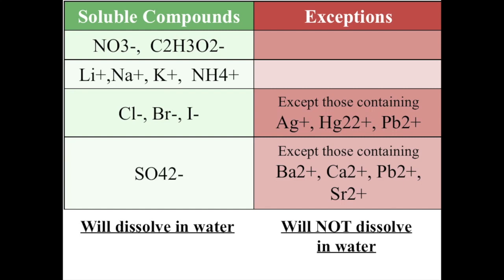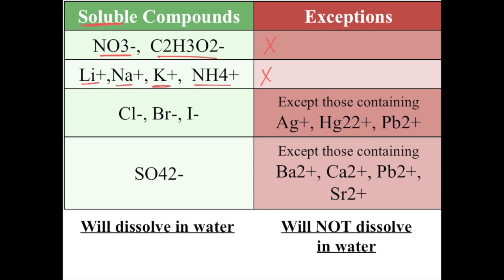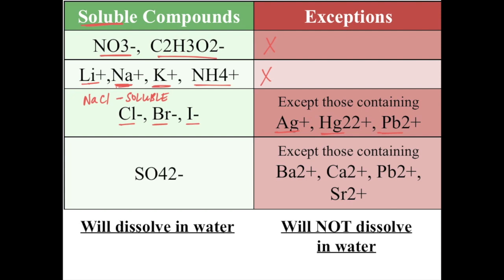Solubility Chart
This video is about Solubility Chart